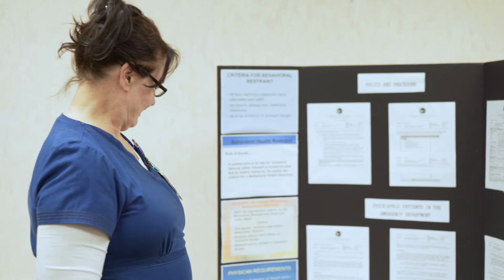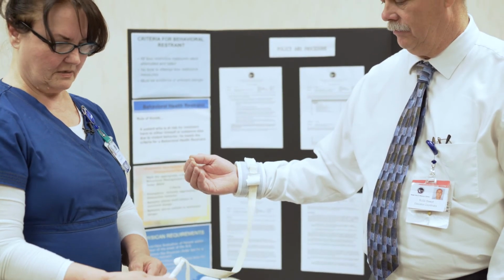Hemet Global Nurse Training Videos - Behavioral Restraints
The KPC Group is a global leader in healthcare, pharmaceuticals, education, engineering and real estate. Originally founded by world-renowned orthopedic surgeon and entrepreneur, Dr. Kali Chaudhuri, the KPC Group has reached an unprecedented level of success through its vision, innovation, and leadership. Today, the KPC Group has amassed over $10 billion in assets, including hospitals, clinics, schools, commercial real estate properties, and agricultural research centers.

As pioneers in technology for the healthcare industry the KPC Group healthcare division, KPC Health, has successfully established a group of integrated healthcare delivery systems consisting of acute care hospitals, Independent Physicians Associations (IPAs), medical groups, urgent care facilities, and various fully integrated multi-specialty medical facilities throughout the western United States.